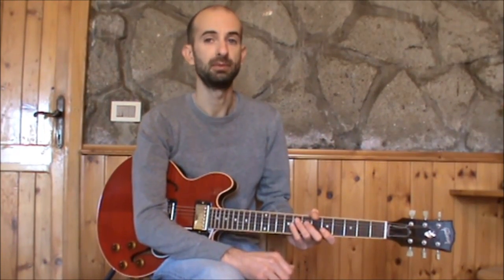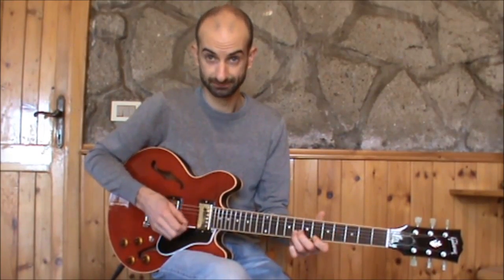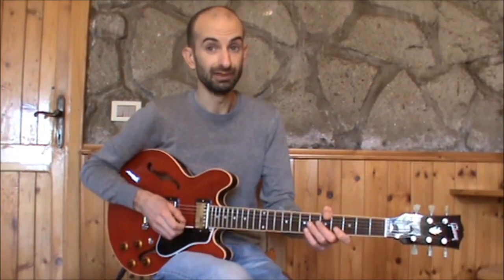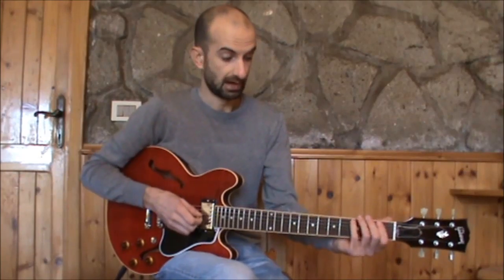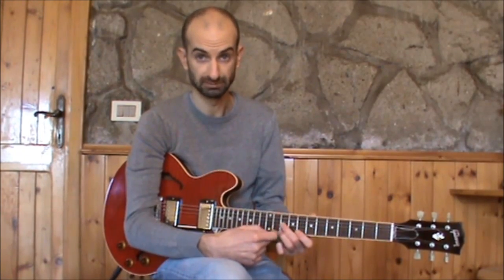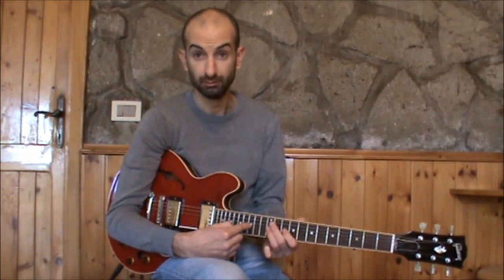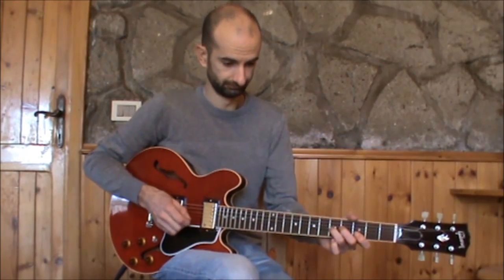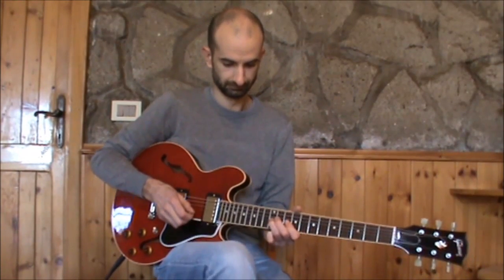Pentatonic Lesson - #1 Horizontal Vision - Giampiero Villa